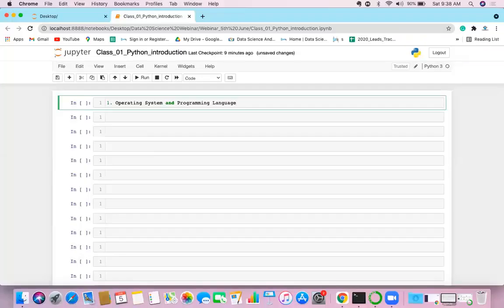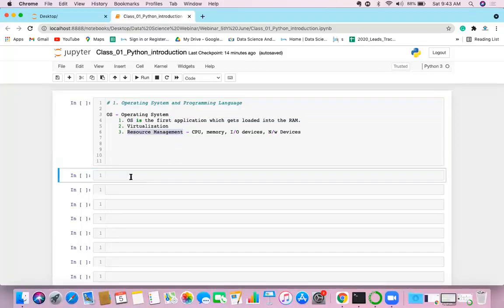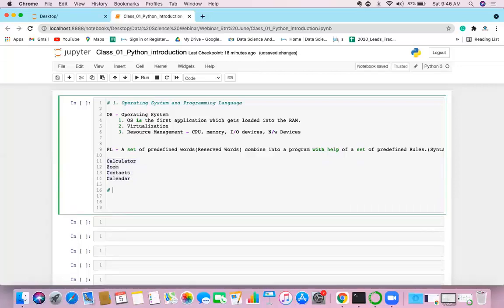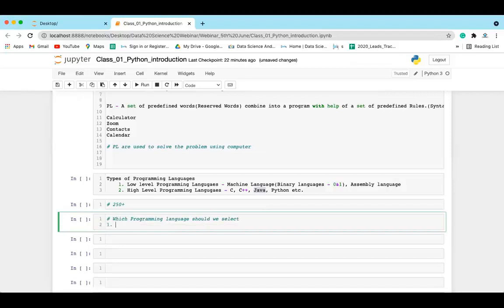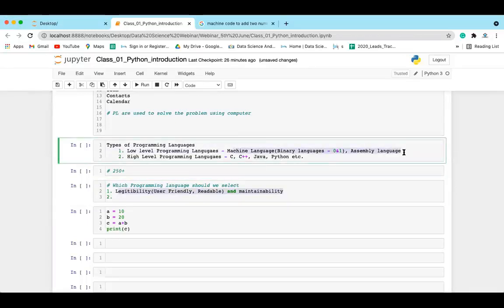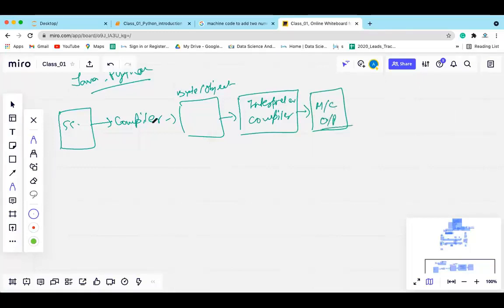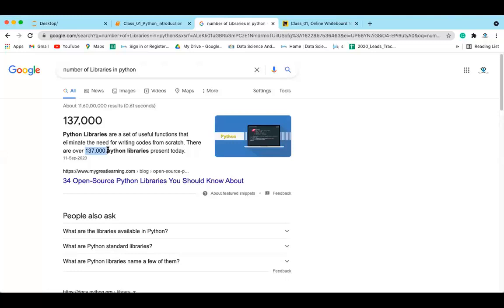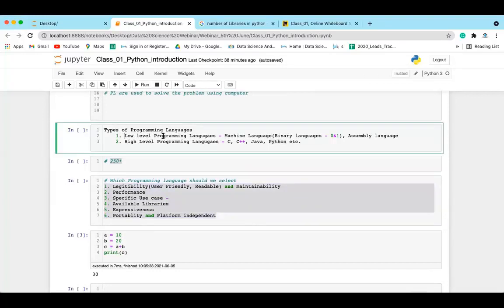Operating System and Programming Language | Python Series | Data Science Tutorial | SkillSlash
An operating system (OS) is the program that after getting initially loaded into the system by a boot program, manages all of the other application programs in a computer. In this video, you will get to learn about the way the operating system works, the importance of programming languages, the types of programming languages, why we use specific programming languages, libraries, and much more.

⏳Timestamps:
0:00 - Intro
0:24 - Operating System
4:20 - Why do we need a programming language?
8:02 - Types of Programming languages
8:45 - Low-level programming language
9:14 - High-level programming language
10:17 - Why do we learn a high-level programming language?
11:20 - Which programming language to select?
12:05 - Example of machine code to add two numbers
15:53 - Computers or systems understands the low-level language
18:15 - Two ways of translation
21:50 - More libraries, easier to code

✔ About us:
SkillSlash is an online training company driven by IIT KGP Alumni, with the vision to help talented aspirants and working professionals stride ahead in their careers. We understand the pivotal need for quality programs in ever-trending technologies hence we offer radical courses in the areas like Analytics, Data Science, Artificial Intelligence, Deep Learning, and Machine Learning.

You are assured to experience quality coaching with dedicated practical training provided at our institute, especially during project work. We strive to shatter stereotypes around the need for academic certification because we realize the value of practical skills than just a certification alone. Being partnered with leading startups in India we provide domain expertise to our learners to prepare them to excel in the field. With a well-designed curriculum and an acute focus on practical training, SkillSlash is the ideal e-learning space for professionals.